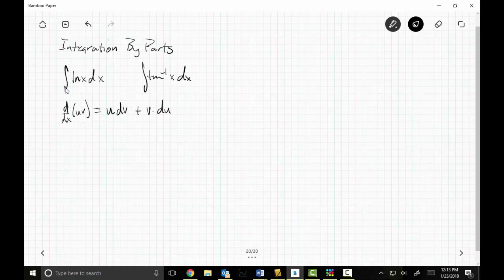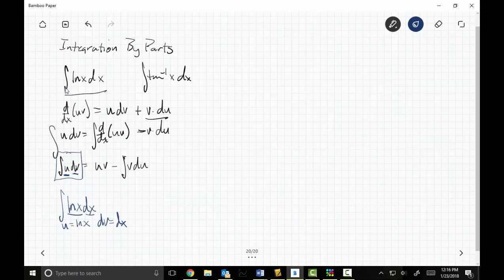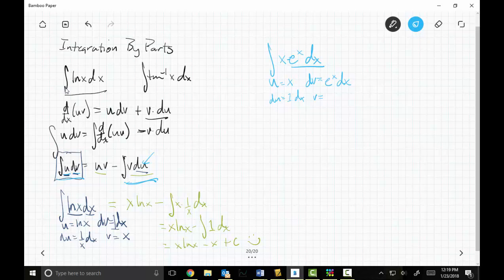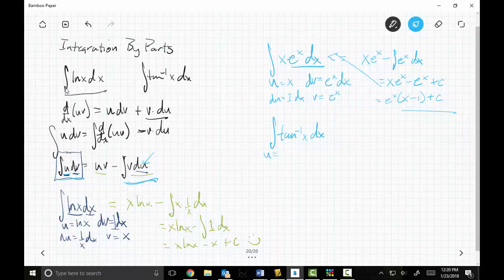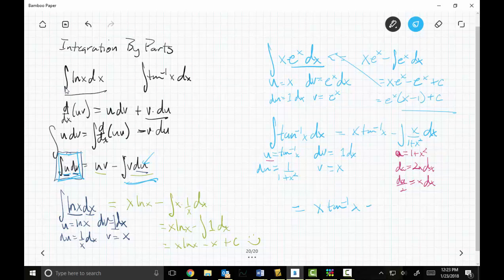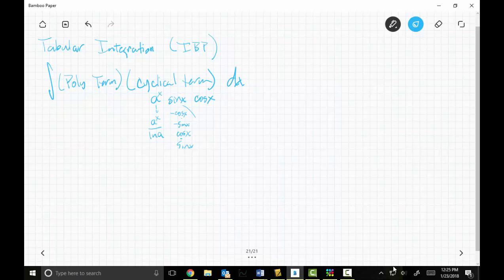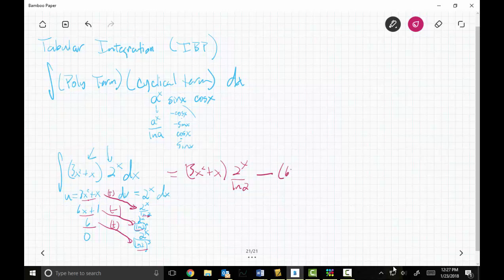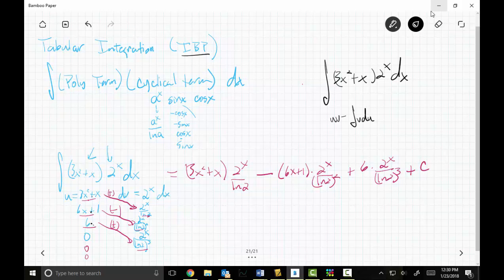Integration by Parts (7.1)